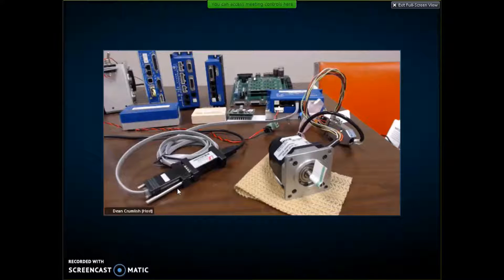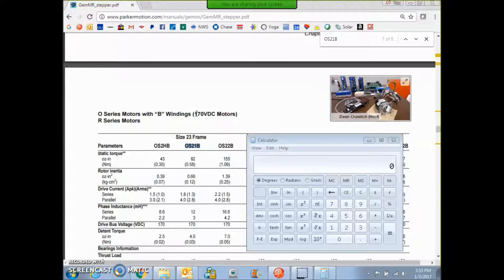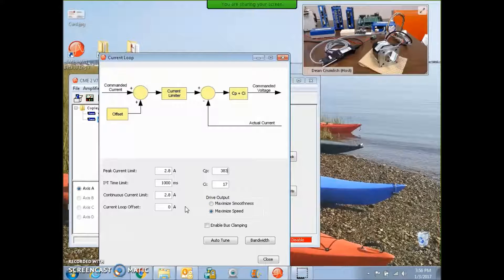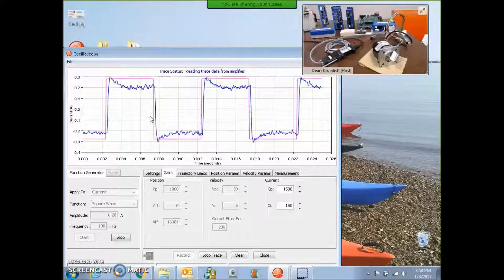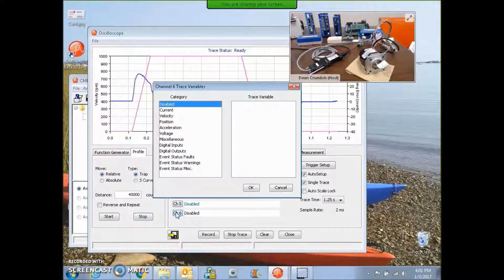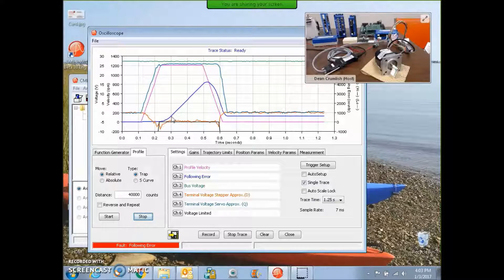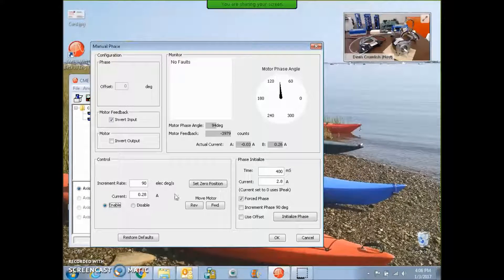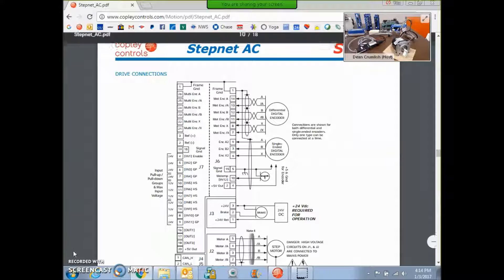Stepnet in Servo Mode - Encoder on stepping motor shaft not on load.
You must be crazy to try this! This is not going to replace servo motor performance or stepping motor stiffness in open loop but it sure is cool! If you have a Stepnet Plus you can even do dual loop (encoder on motor and load) and it does support absolute encoders too!